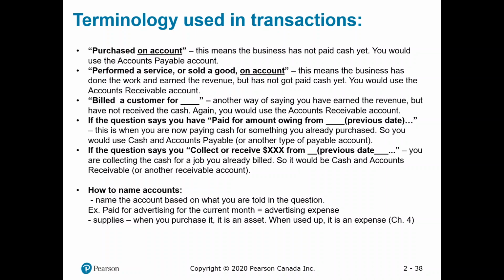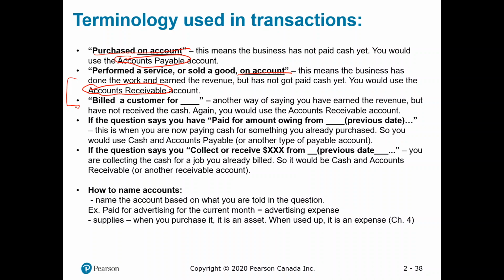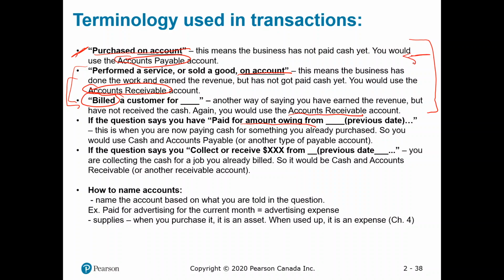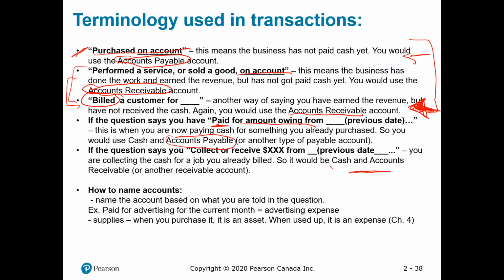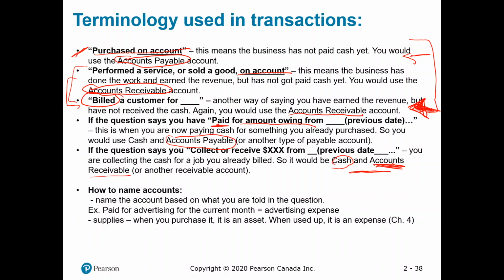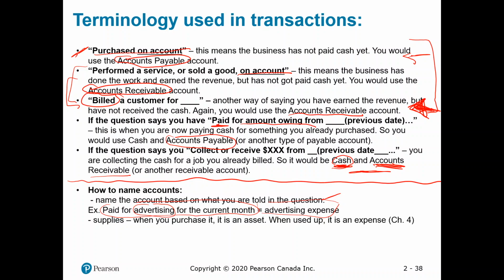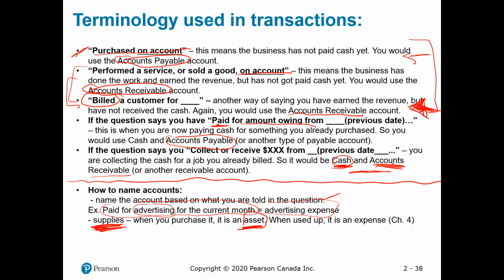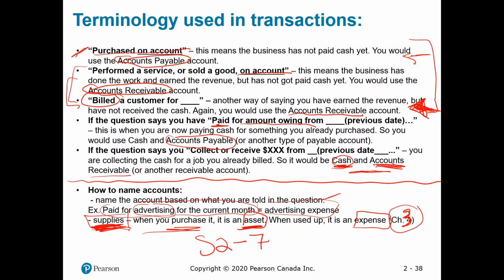ACCT 102 - Ch. 2-6 Transaction (question) terminology